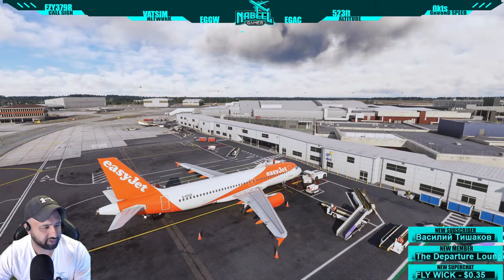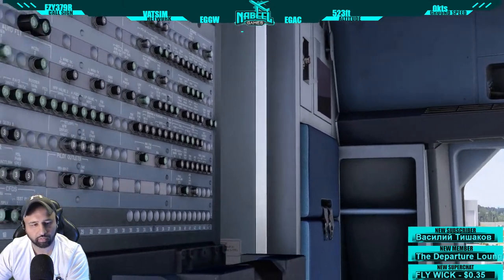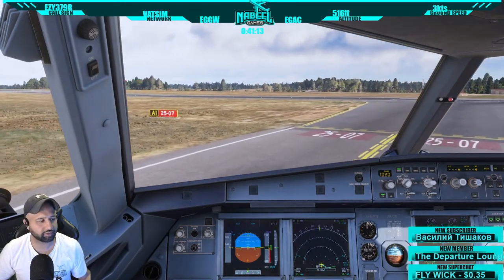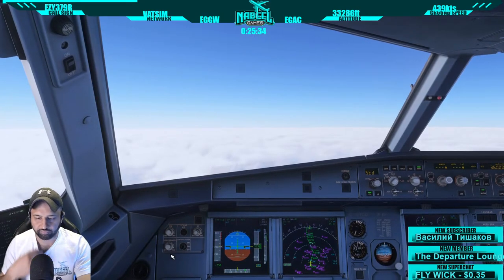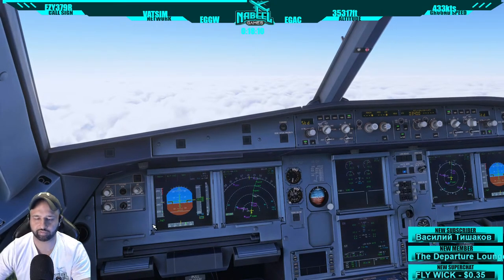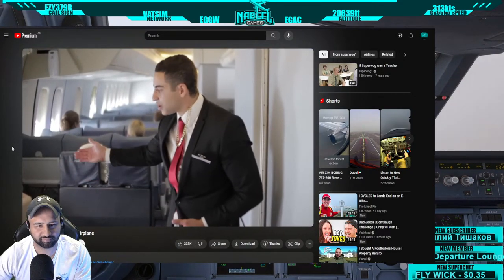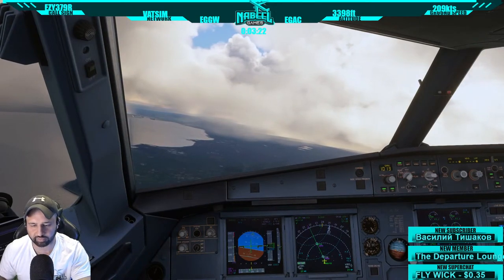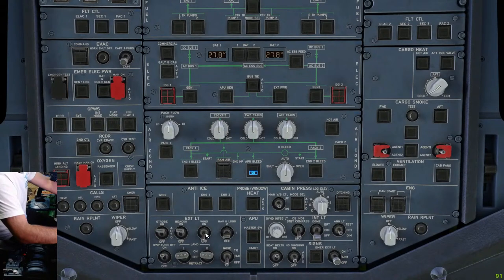Flying the Fenix A320 V2 CFM in MSFS2020: Stunning Landing in Belfast City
In this video, we take to the skies in the Fenix A320 V2 CFM in Microsoft Flight Simulator 2020. Join us as we embark on a breathtaking journey to Belfast City Airport, where we execute a picture-perfect landing that will leave you in awe. Watch as we showcase the stunning visuals and realistic gameplay of MSFS2020, all captured in high definition for your viewing pleasure.

Whether you're an aviation enthusiast, a simulation gamer, or simply appreciate the beauty of virtual flight, this video is sure to captivate and inspire. Sit back, relax, and enjoy the experience of flying the Fenix A320 V2 CFM in MSFS2020 as we touch down in Belfast City with precision and grace.

Thank you for joining us on this unforgettable journey through the virtual skies!

My specs are:
Processor: Ryzen 9 7900X
RAM: 32GB DDR5 5200Mhz
MOBO: ASUS TUF Gaming X670e
Storage: M.2 SSD: 3TB
GPU: RTX 3080
Sim settings: Ultra/High